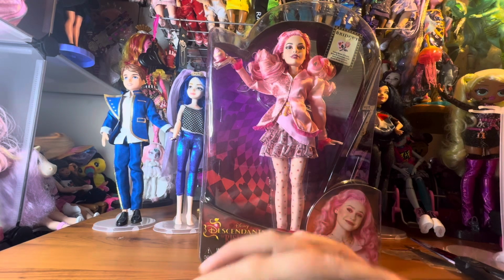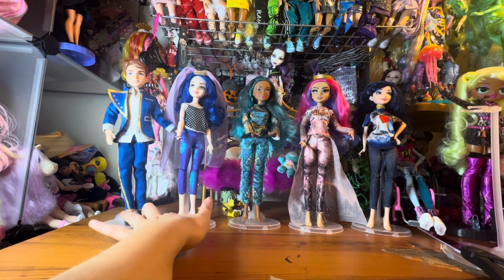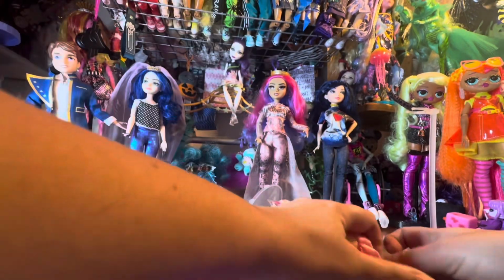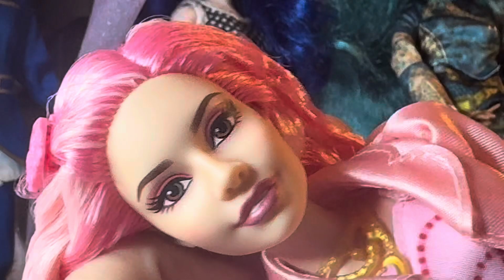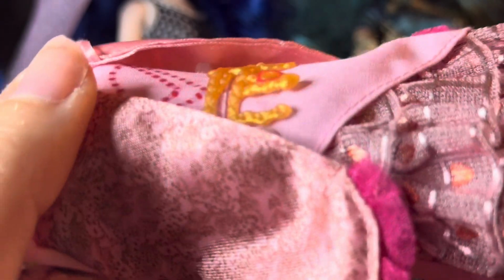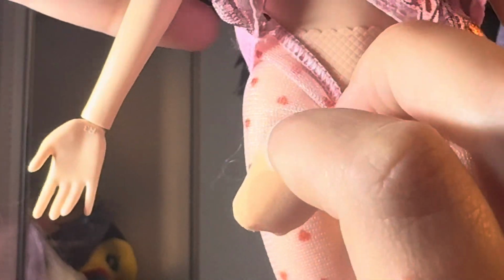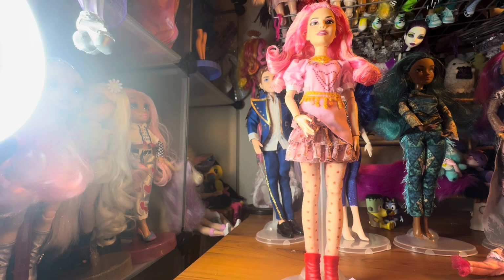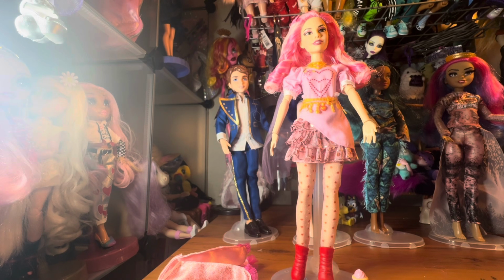Mattel Disney Descendants: The Rise of Red Doll Bridget, Young Queen of Hearts (adult collector)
00:00 intro
01:12 thrifted dolls
02:58 close up box
04:00 unboxing
05:53 doll
15:57 articulation
17:10 final thoughts